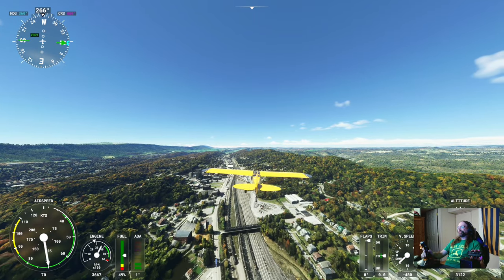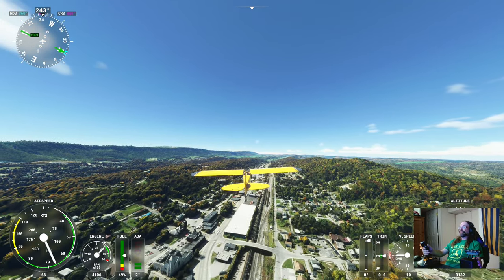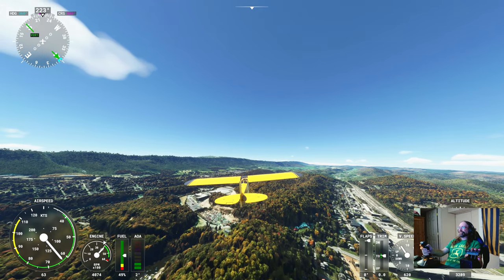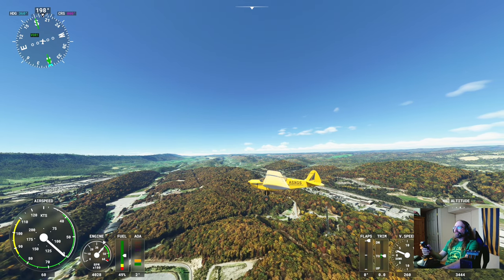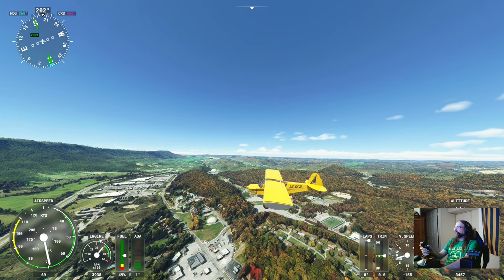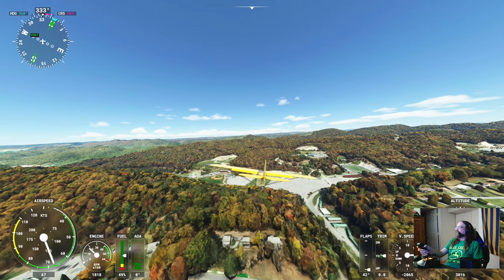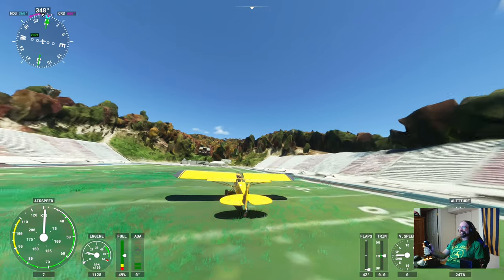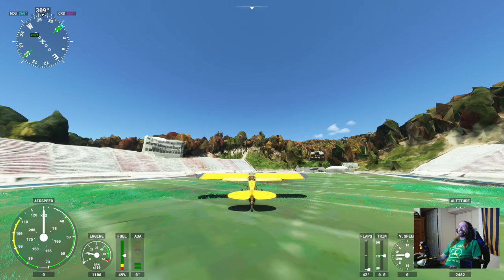Landing in Mitchell Stadium, Bluefield, WV with modded Microsoft Flight Simulator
West Virginia High School Football Stadium Landings

Mitchell Stadium in Bluefield West Virginia is considered to be one of if not the best High School Football Stadium in the state, tucked in the picturesque  ridges of Bluefield, WV just over the state line with Virginia I can see why.  We begin downtown along the railroad tracks and fly right to the State Line to set up for our perfect landing.

Bluefield West Virginia Mod - In 3 parts due to file size limits

Find all of my Microsoft Flight Simulator mods, including Bluefield, Martinsburg, Morgantown, Parkersburg, Beckley, Charleston and Huntington at

0:00 Intro
2:00 Approach
3:20 Like and Subscribe!